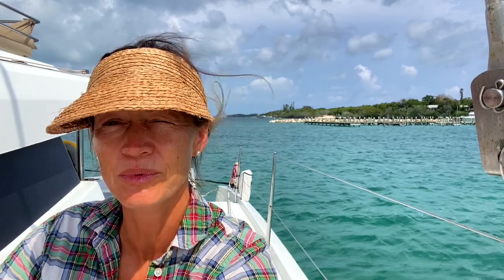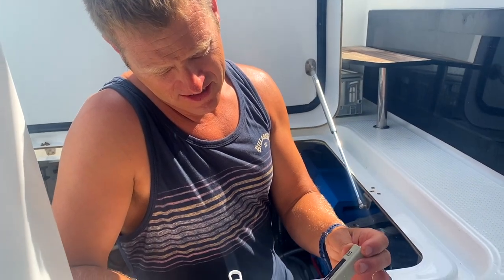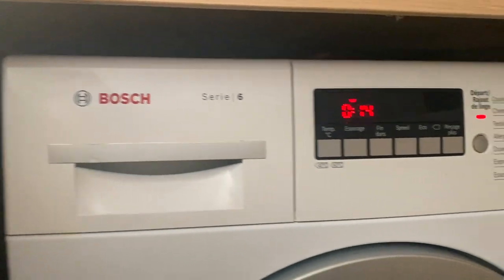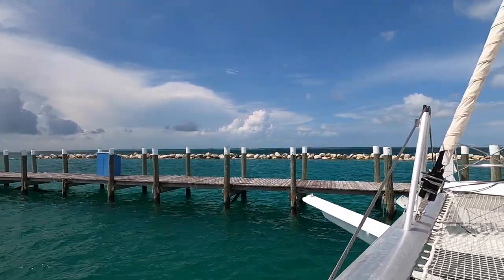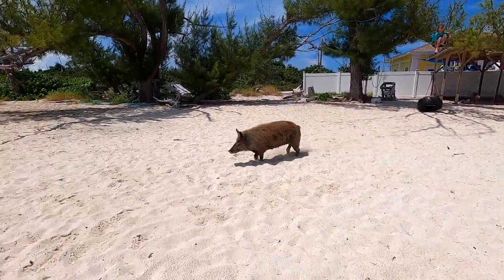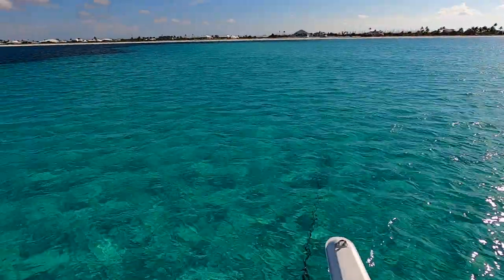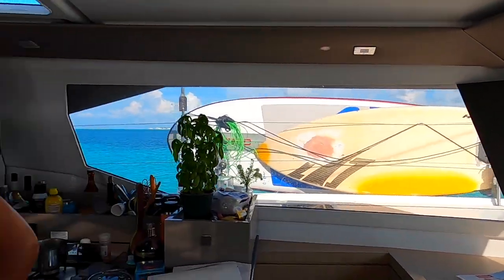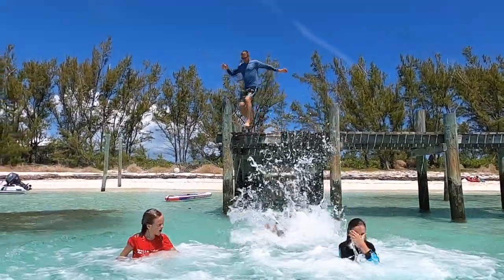Sailing the Abacos fountainepajot growinguponaboat bahamas sailingfamilyaroundtheworld Ep 46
Despite the odd weather we sail Southward through the Abacos.  We have some great sailing and visit the swimming pigs.
We eventually make our way to beautiful Treasure Cay to visit the home site of Brad's family that was lost to Hurrican Dorian.

About us:  We are a family of four who have been living on our boat for the past 2+ years with our two boys and our newest addition, a Havanese pup named Ruby.

We worked hard in our 20's and 30's and built a company that has an amazing team managing it and allows us to work remotely and take time to enjoy this time with our fmaily.

We love adventure, sports and an active lifestyle but also take pleasure in a great meal or a sunset gin and tonic.   Boat life is challanging and busy but we have been learning as we go and have a great appreciation for the sailing community and the willingness of others to teach and share skills.

After two seasons in the Caribben we're hoping to Hangtime through the Panama Canal and onto New Zealand in 2022.

Contents
0:00 Opening
0:34 Spanish Cay
2:19 Water Maker and Washing Machine
6:03 Sailing
6:56 Swimming Pigs
8:50 Anchor Check
11:58 Treasure Cay
12:34 End